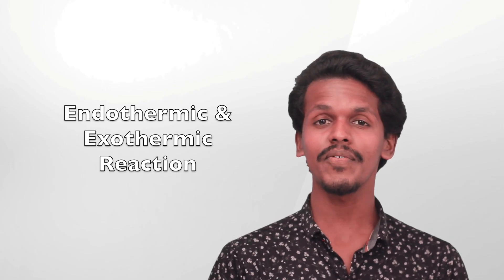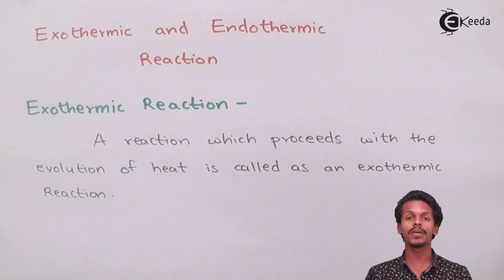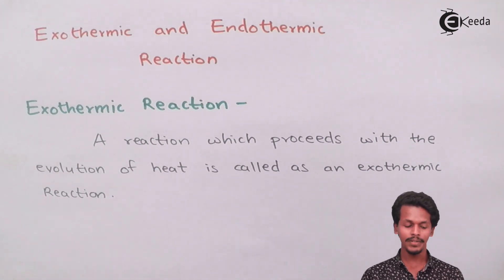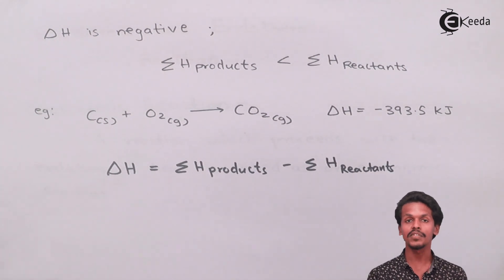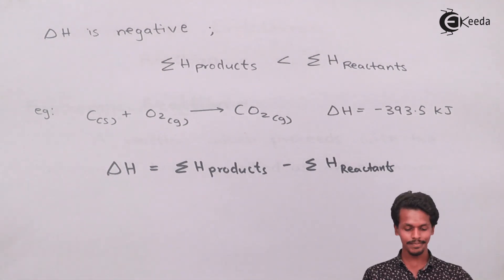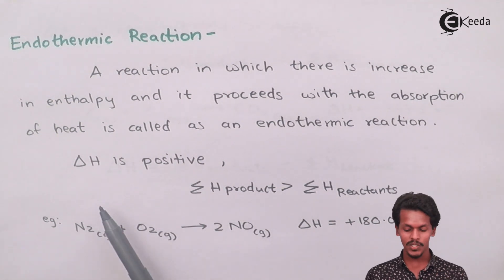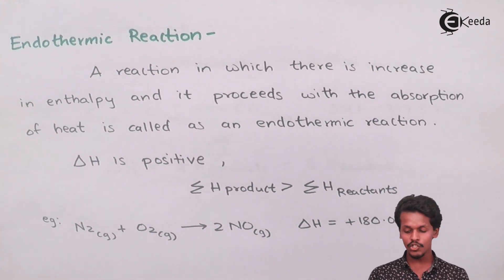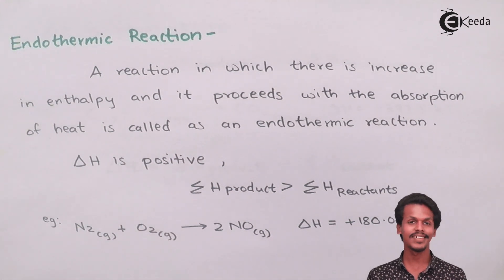Endothermic and Exothermic Reaction - Chemical Thermodynamics - Chemistry Class 12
Endothermic and Exothermic Reaction Video Lecture on Chemical Thermodynamics  chapter of Chemistry Class 12 for HSC, IIT JEE, CBSE & NEET.

Happy Learning : )